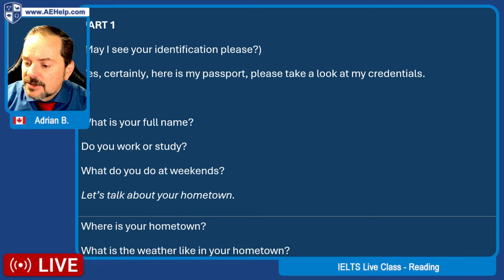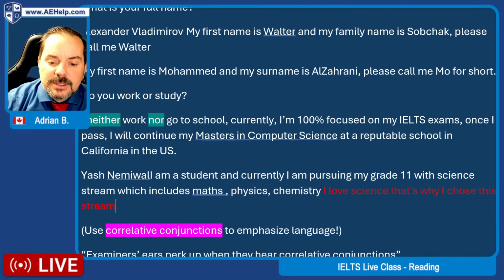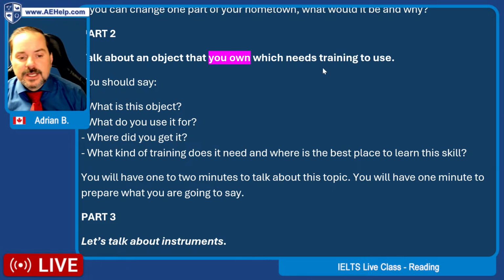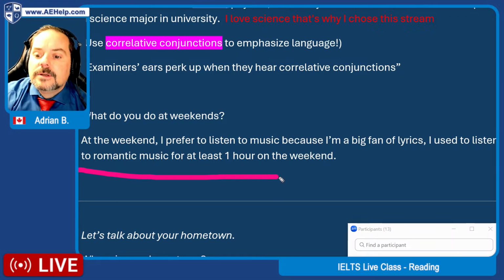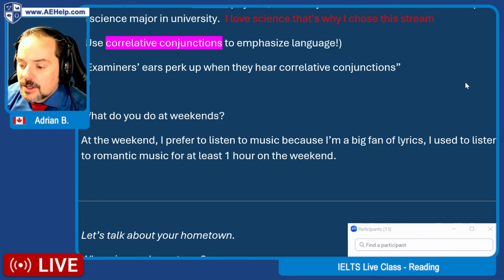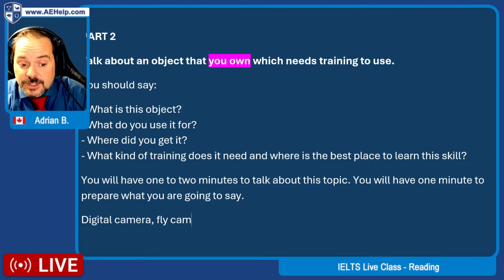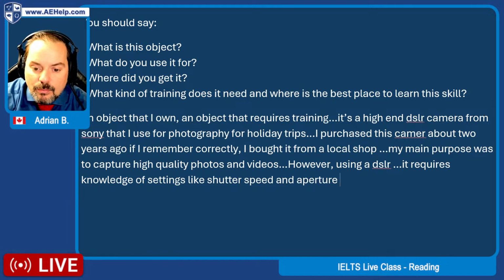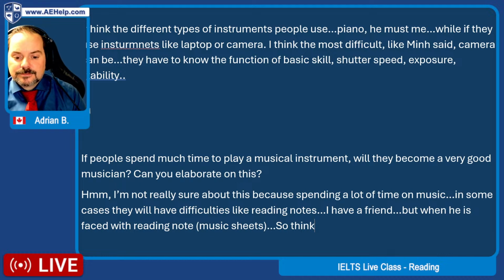IELTS Live Class - Speaking about Object Needs Training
Get all of our IELTS speaking videos Joining is also your ticket to weekly Premium Student zoom classes!

SPEAKING
Examiner Questions:
PART 1
(May I see your identification please?)
What do you do at weekends?
Let’s talk about your hometown.
Where is your hometown?
What is the weather like in your hometown?
When is a good time to visit there? Why?
What are the people like in your hometown?
Is there any special place to visit in your city or town?
How has your town or city changed in the past twenty years?
If you can change one part of your hometown, what would it be and why?

PART 2
Talk about an object that you own which needs training to use.
You should say:
- What is this object?
- What do you use it for?
- Where did you get it?
What kind of training does it need and what is the best place to learn this skill?

PART 3
Let’s talk about instruments.
What are different types of instruments people use for work or entertainment? Which of these are the most difficult to use and why?
If people spend much time to play a musical instrument, will they become a very good musician? Can you elaborate on this?
Let’s talk about specialized training.
What are different skills that people seek professional training for outside of regular school? Why are these popular?
When is it a good time in a person’s life to develop new skills and get expert tutoring? Can you give some examples?
How have training methods improved over the past 30 years to help people use instruments? How will training improve in future years?

This video is an IELTS speaking section interview questions, answers, and strategies. This playlist teaches essential techniques for IELTS speaking interviews. This video is part of a series that instructs the steps necessary to achieve a high score, between 7 and 9, on the IELTS question. This series will teach you the skills that will help you to be successful, and confident, and reach success on these questions during the speaking interview. Follow the instructions carefully and make sure to practice. It is essential to practice a lot to give full-sentence answers that reflect the grammar structure of the questions. Strategies will help with fluent language, natural language, and complex language. Enjoy. Follow us now on Twitter @aehelp